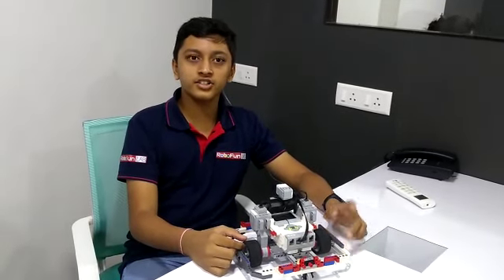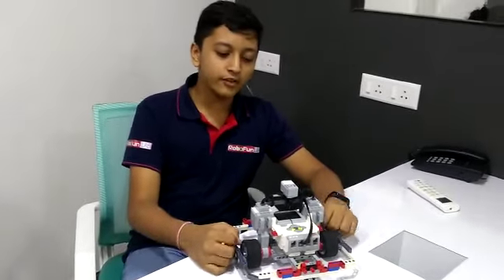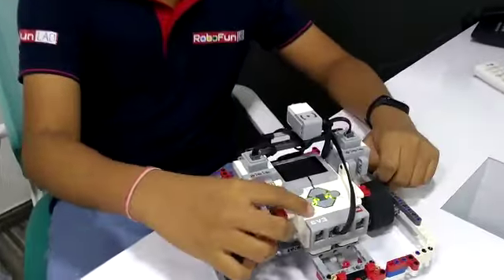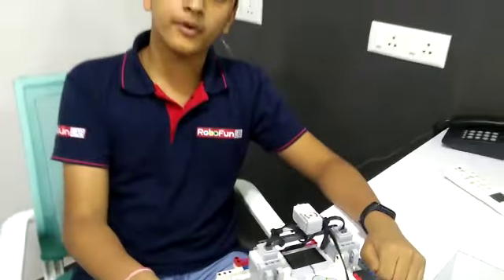Lego Gyro Bot - Prashil Bhatt - RFL Ahmedabad (8980172306)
Lego Gyro Bot using Mindstorm EV3 kit. It will make a square using gyro sensor. It constructed & programmed by : Prashil Bhatt